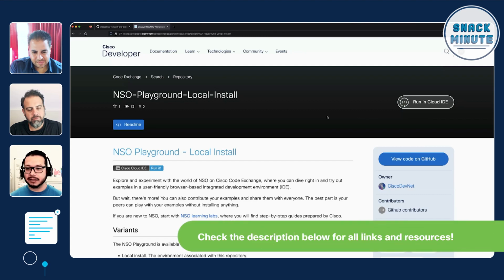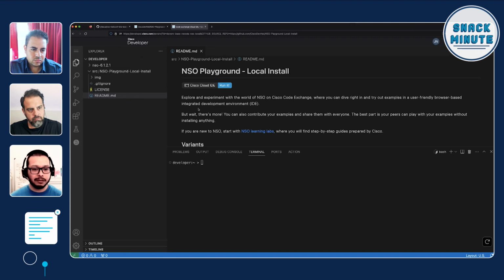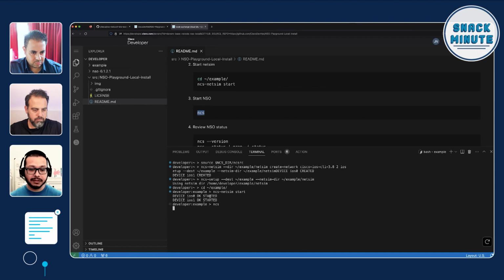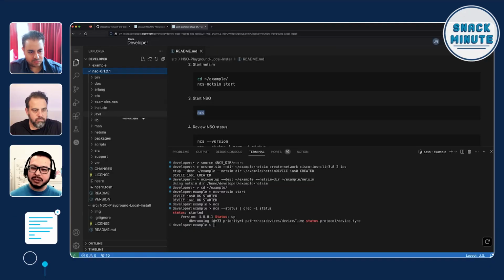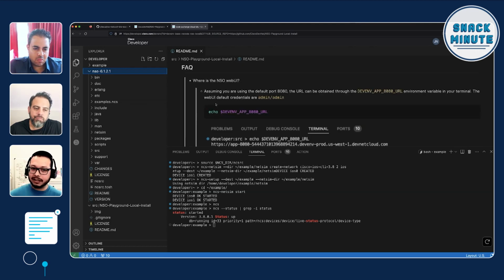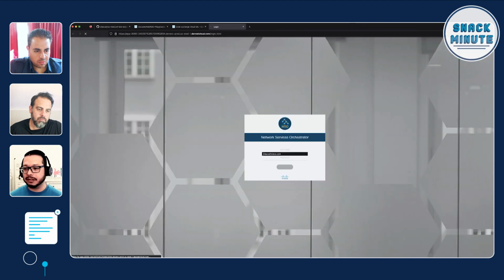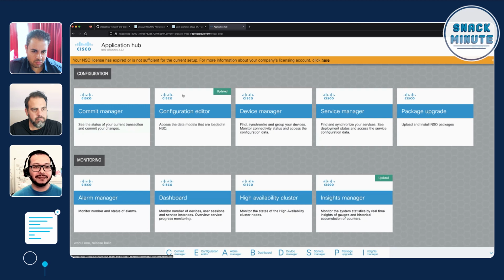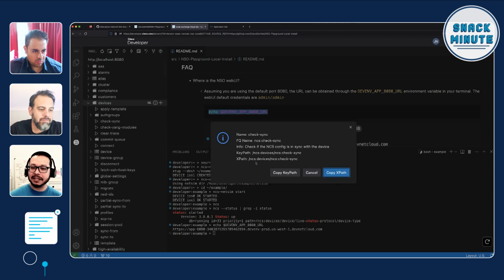First Look at Network Services Orchestrator Playground | Snack Minute Ep. 126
Want to learn about the Network Services Orchestrator (NSO)? Join us in Snack Minute Episode 126 as Jesus Illescas, DevNet Developer Advocate, discusses the NSO Playground and its features.

Chapters:
0:00 Introduction
2:00 Unpacking the NSO Playground
2:19 NSO Playground Local Install Explained
6:07 Exploring the NSO GUI in the Playground
7:59 NSO's Official Container & Sandbox Insights
10:50 Your Essential NSO Quickstart Guide

Discover how NSO provides a user-friendly browser-based IDE, its official container, and how it supports network configuration and services. The NSO Playground makes it easier for everyone to experiment and learn about Cisco Network Services Orchestrator.

Engage with our community! Share your thoughts on NSO and join the conversation.

Do you have questions about NSO? Drop them in the comments. Your feedback helps us create better content. Stay informed with Cisco U.